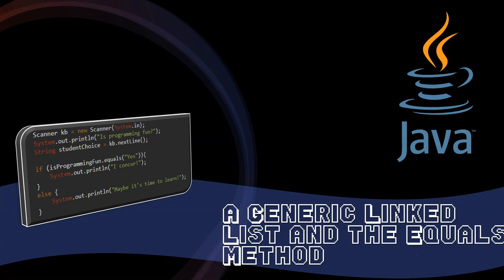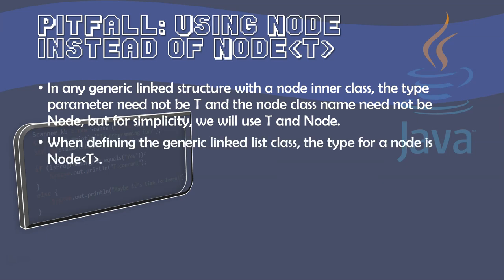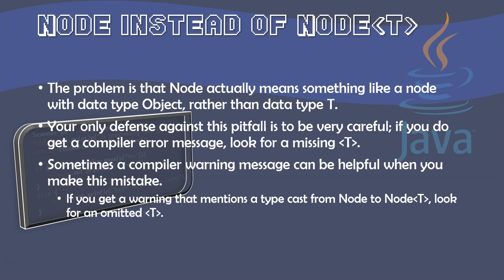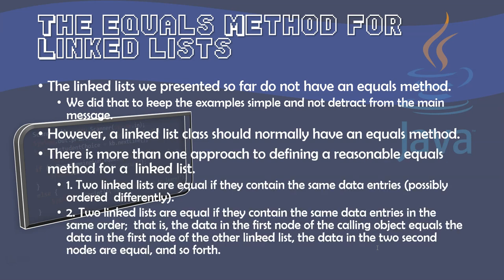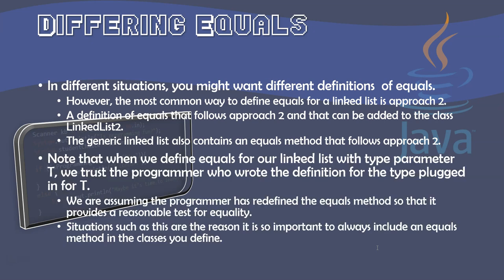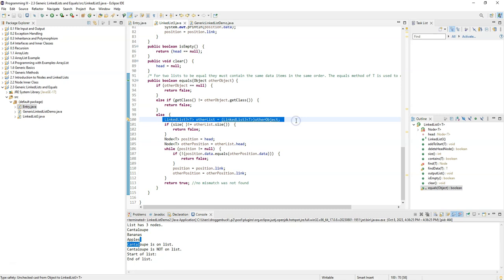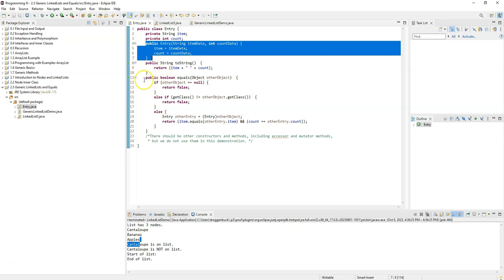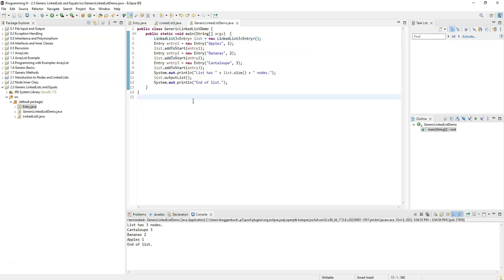2.3 Generic LinkedLists and the Equals Method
Creating a generic linked list and implementing the equals method.